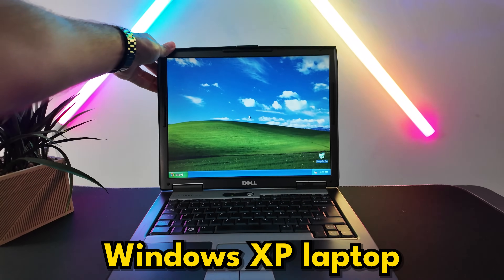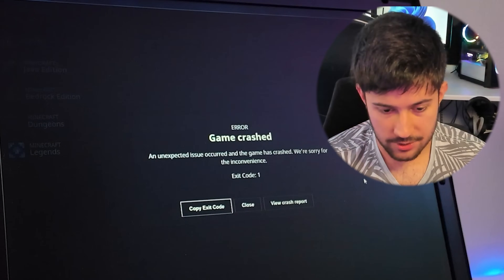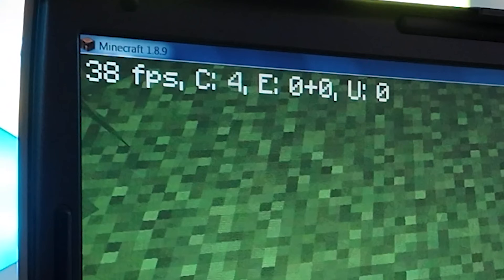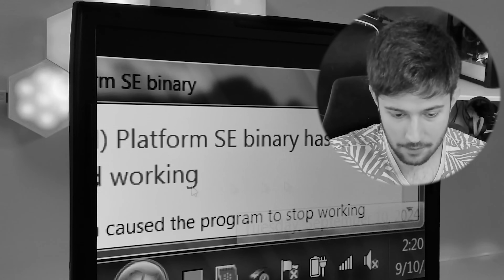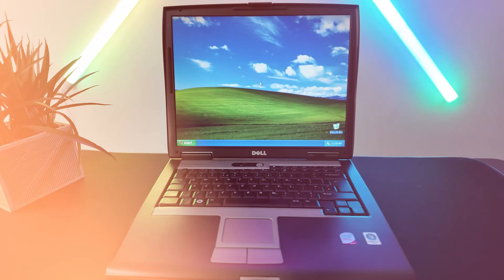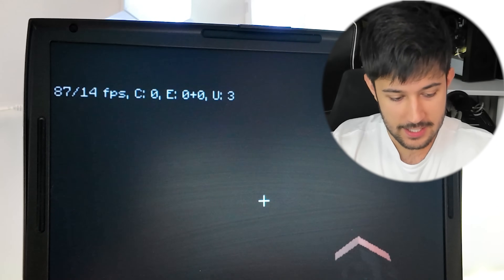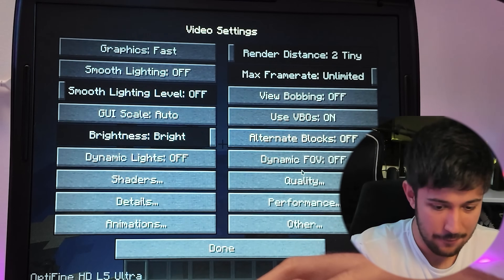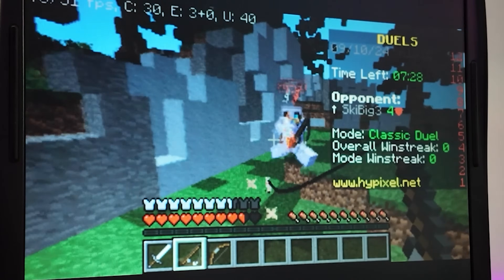How I Boosted An Old Laptop to 1000 FPS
How I Got 1000 FPS on a Windows XP Laptop. This was my toughest challenge yet..

to get a NordPass Business free 3-month trial. No credit card is required.

Learn how I optimized my 17-year-old Windows XP laptop for gaming and achieved 1000 FPS in Minecraft. Find out the secrets to boost FPS on your old / low end laptop!

┇272k┇
   - 𝓝.𝓭